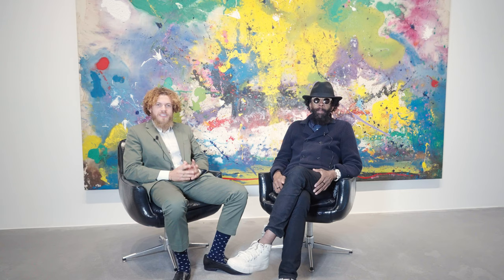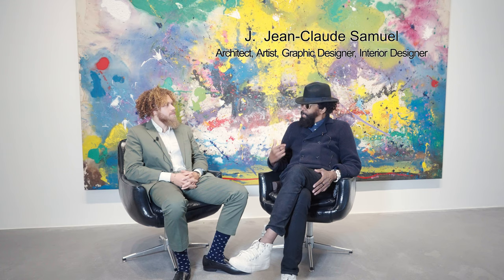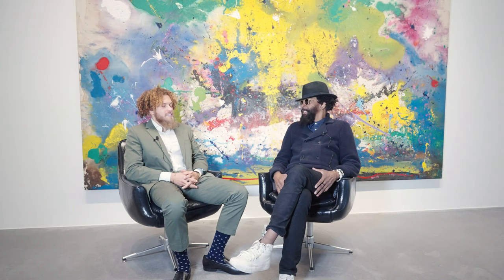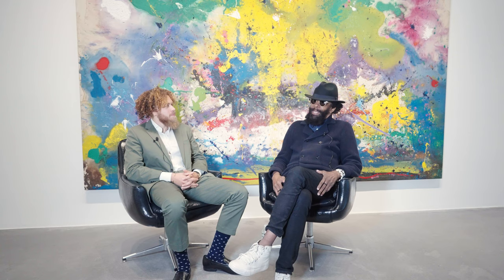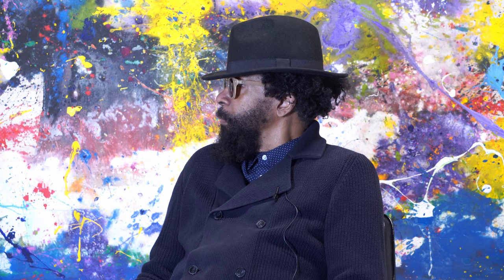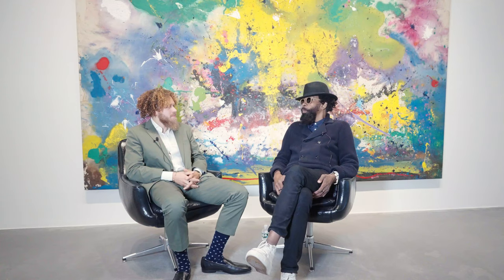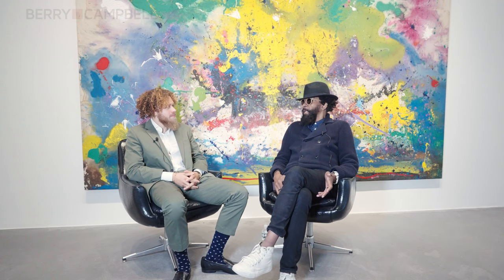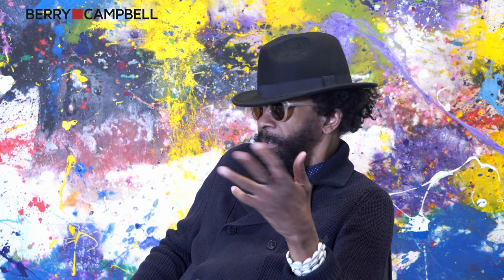Bentley Brown and Jean Claude Samuel in Conversation | Frederick J. Brown: The Sound of Color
Bentley Brown and Jean-Claude Samuel in Conversation for Frederick J. Brown: The Sound of Color

Frederick J. Brown: The Sound of Color
Curated by Dr. Lowery Stokes Sims

Berry Campbell Gallery
530 W 24th Street
New York, NY
10011